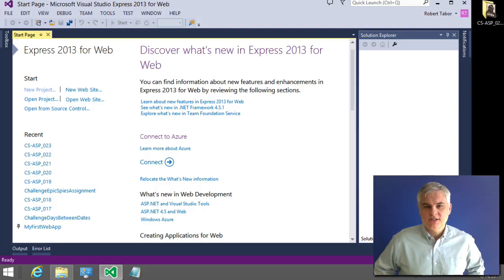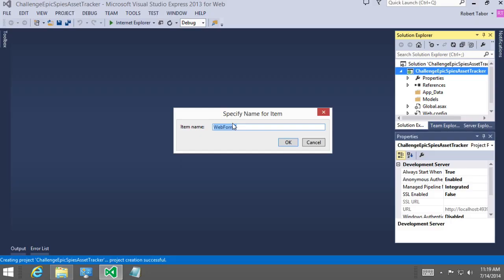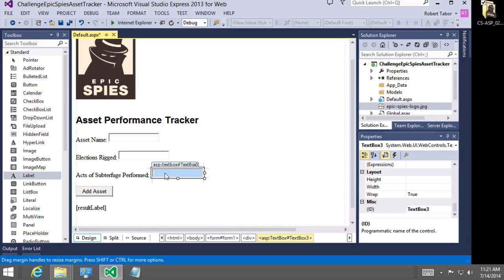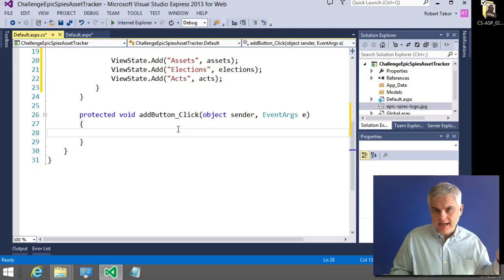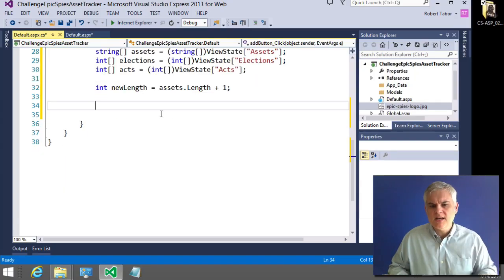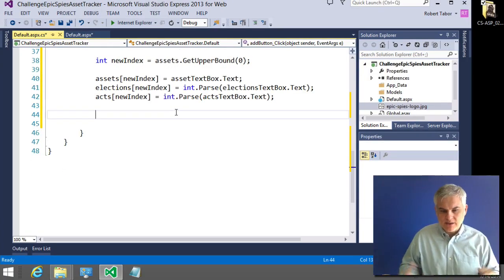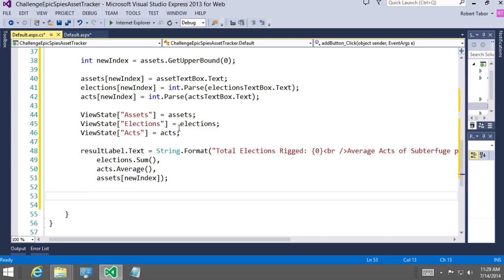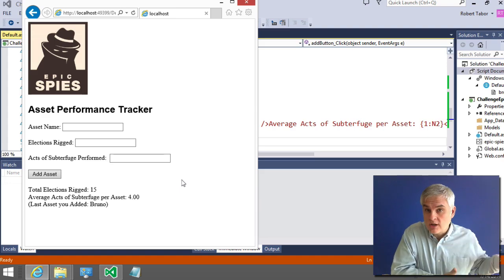C# Fundamentals via ASP.NET Web Applications - Lesson 23 Solution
Lesson 23 - Challenge Epic Spies Asset Tracker Solution